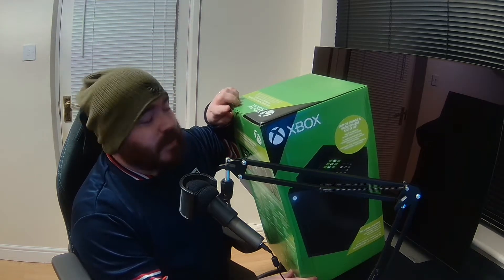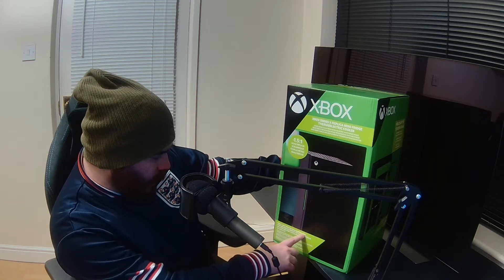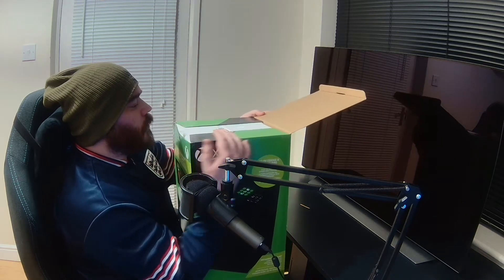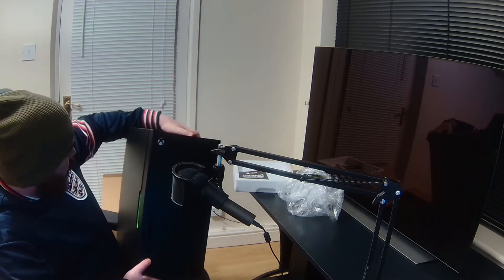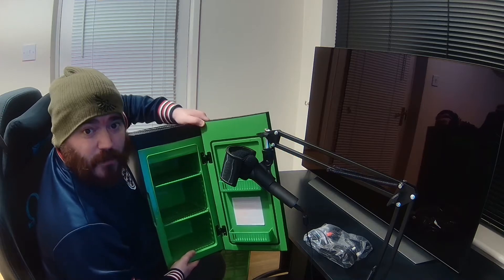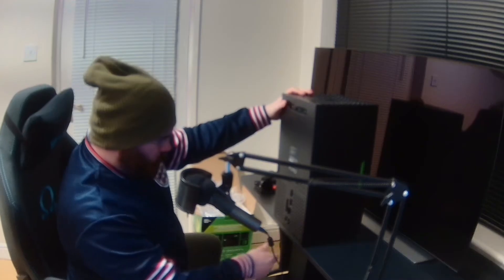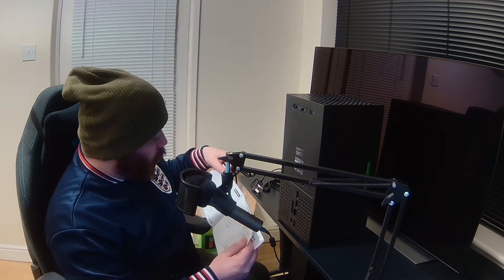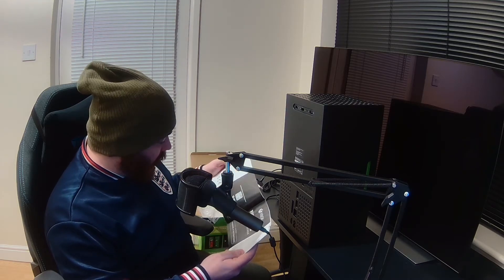Xbox Series X Mini Fridge Unboxing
Apps finally gets his hands on the Xbox Series X Mini Fridge. As per the standard YouTube rules, here is the unboxing video!

Dimp Digital Presents: Idle Game Chat – The Weekly Video Games Podcast for hardcore and casual gamers alike.

Every Monday the Dimp Digital Team release a brand-new episode bringing you impressions for the Video Games you can play today, analysis of the latest Video Game news, frequent updates for our Fantasy Gaming League and much, much more.

Head to our Patreon page at Patreon.com/DimpDigital if you want to support us and tell all of your Video Game loving friends that the show is available to listen to, completely free anywhere that you can find podcasts and YouTube

And for more Idle Game Chat and Dimp Digital, head to Twitter.com/DimpDigital for behind the scenes of the show and to interact with us every single day.